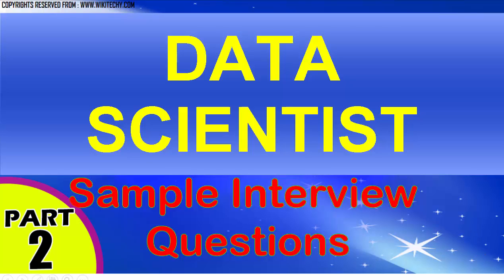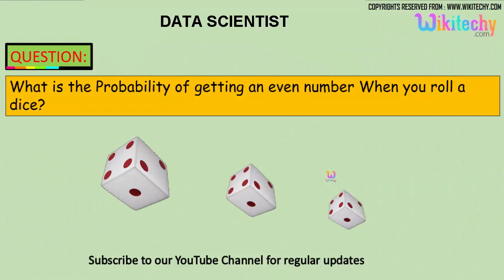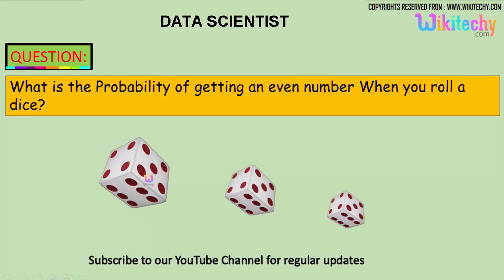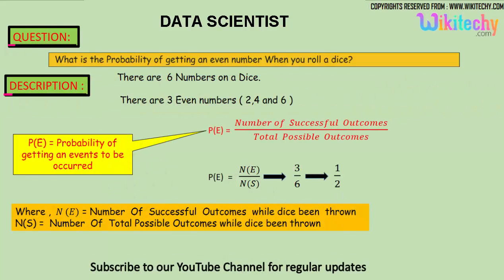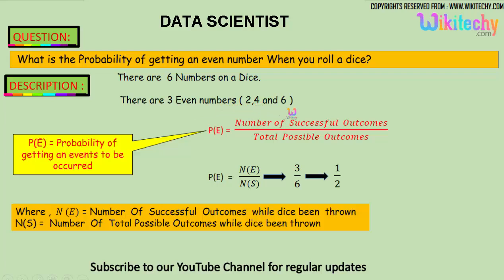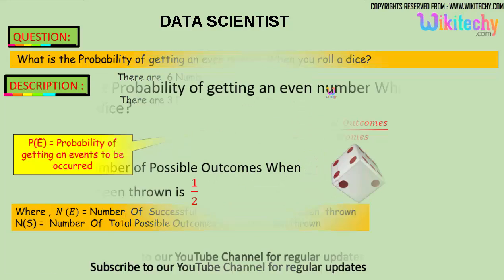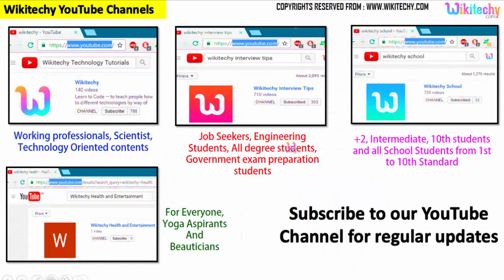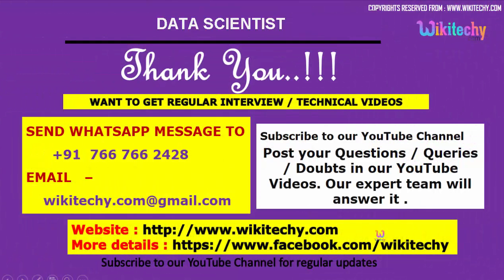data scientist Top most interview questions and answers for freshers/experienced tips online video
Probability - throwing dice
Probability: Rolling Two Dice
What is the probability of rolling a 2 on a six sided die?
What are the chances of rolling a double?
How many different combinations can you get with 2 dice?
Probability for 6-Sided Dice
probability of rolling a 6 with two dice
dice probability problems,
probability of rolling two dice,
dice probability formula,
Dice Probability
Probability Problems on Dice
Probability with Dice
Probability Dice Problem Solving

probability questions for interview
probability questions with answers
probability distribution questions and answers
probability distribution questions
probability distribution questions and solutions
probability questions for aptitude
probability maths questions and answers
How do you calculate the probability of an event?,
What is the probability?
What is the probability of rolling a number greater than 2?
What is a fair die?

DATA SCIENTIST Interview Question

What is the Probability of getting an even number When you roll a dice?